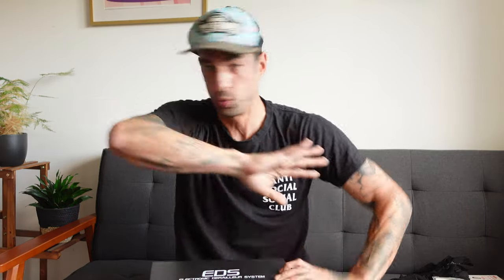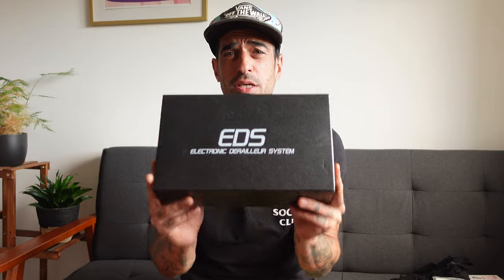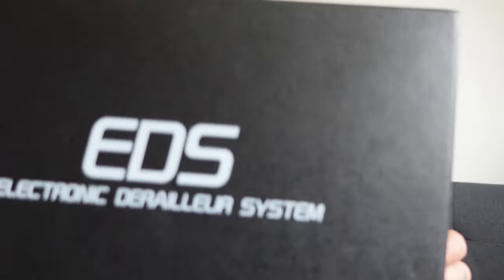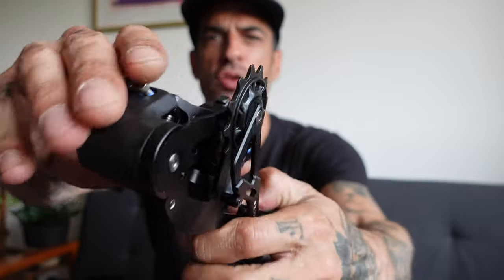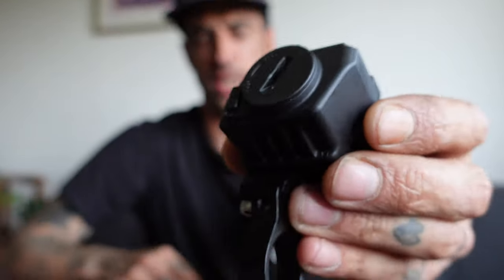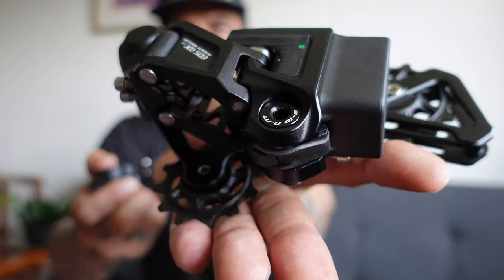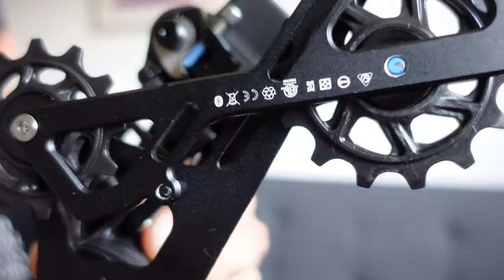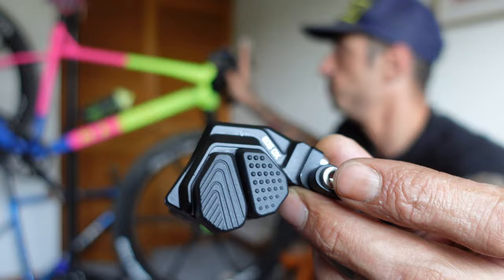Are SRAM Angry? EDS - SRAM Wireless MTB Alternative Disappears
Thanks to Saris for keep my wheels spinning inside!

Code: VMN6NBZOKPFY1H88